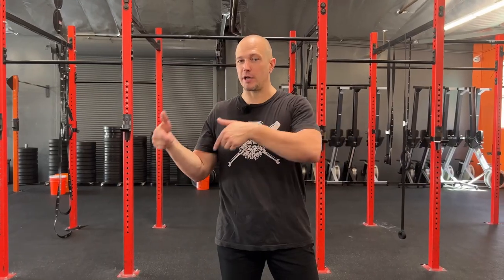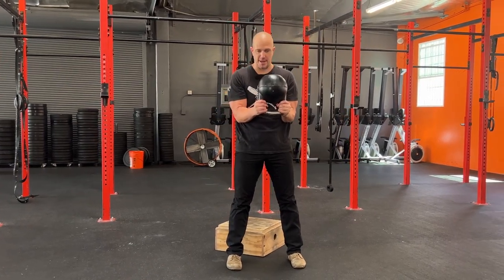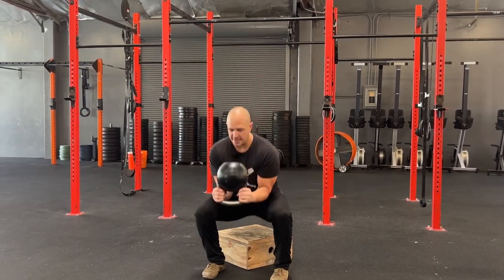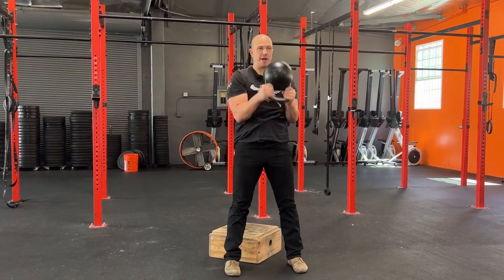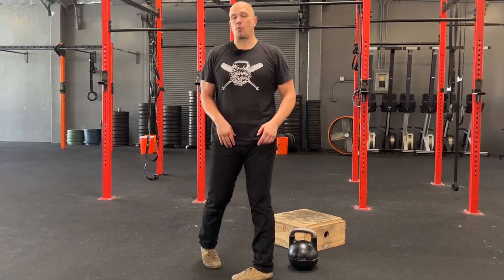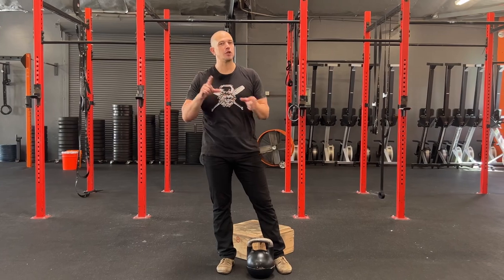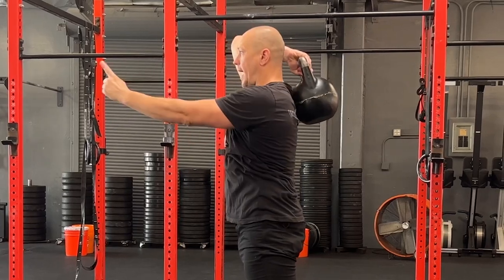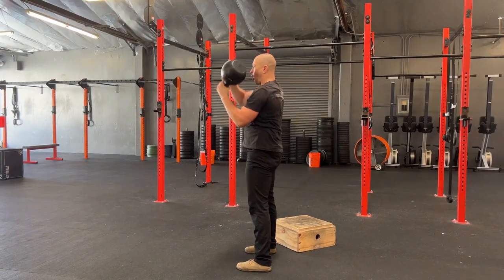Kettlebell 21 - goblet box squat with halo - a way to make sure you are maximizing your squats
BODYW820